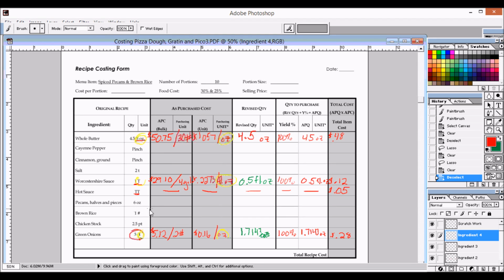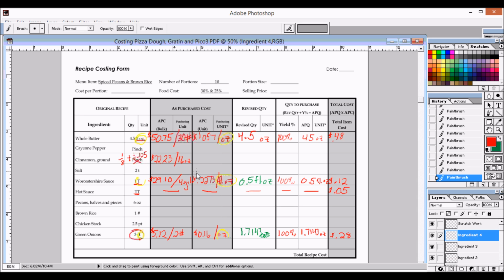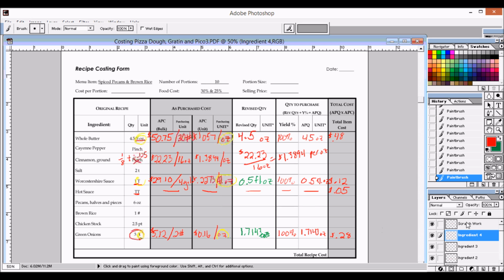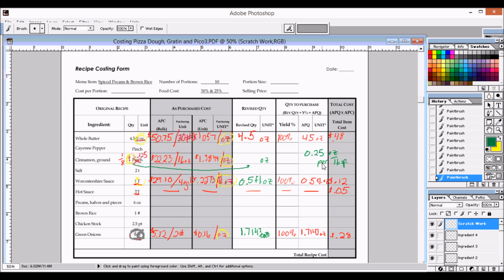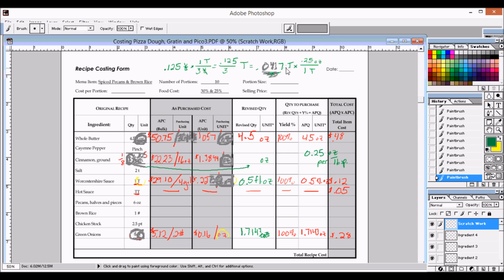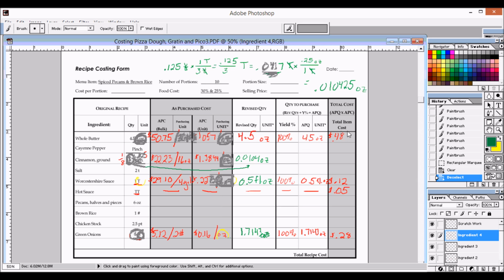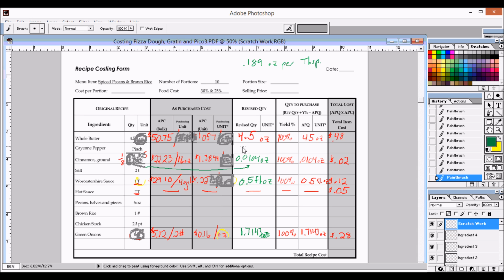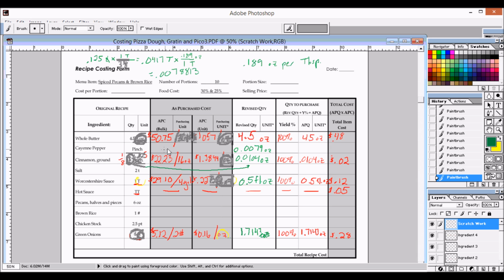Costing Basics4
The last little bit for costing out the pecans and brown rice recipe. It's not completed, but from this set of videos you should be able to finish it out.